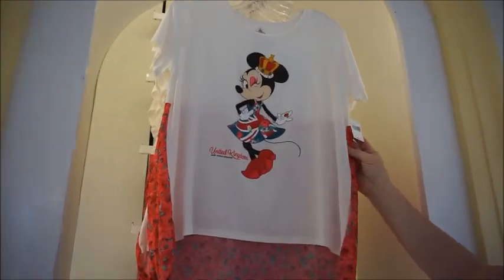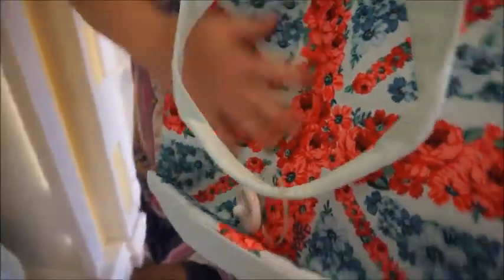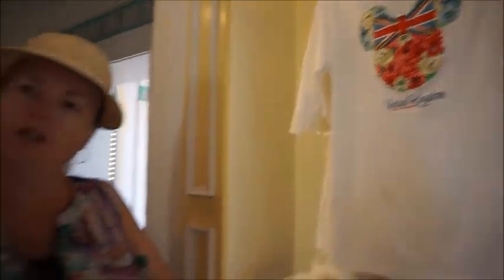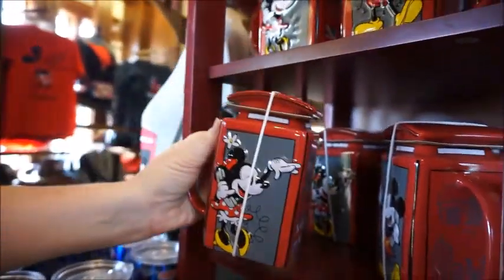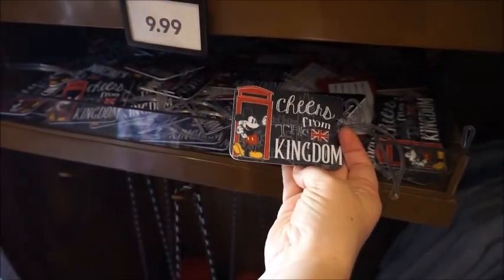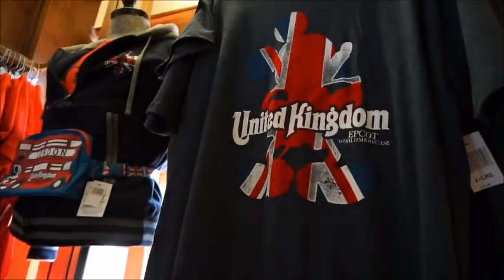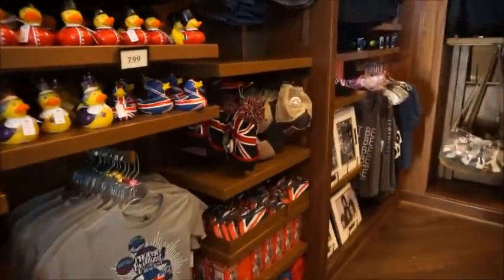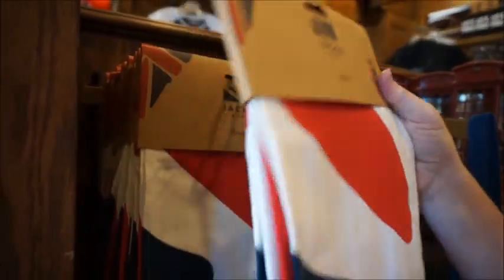Vlog: Exploring United Kingdom Pavilion's New Merchandise!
Hey guys! Today I am showing you